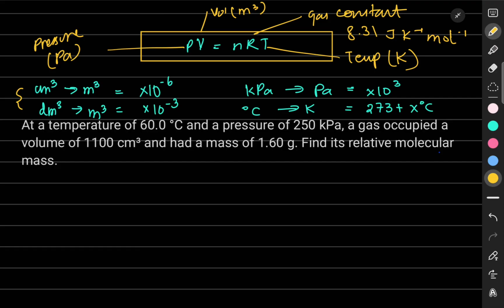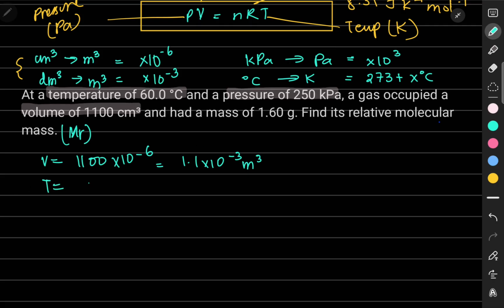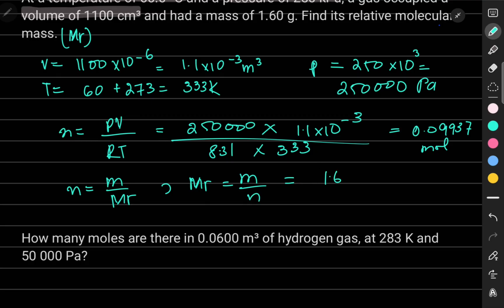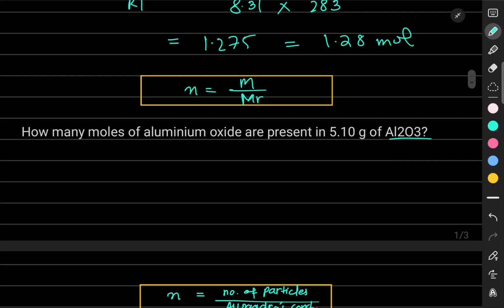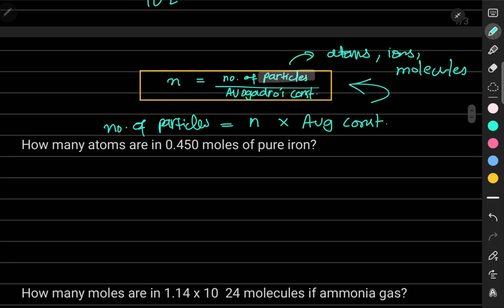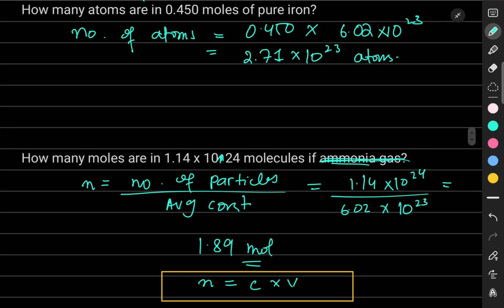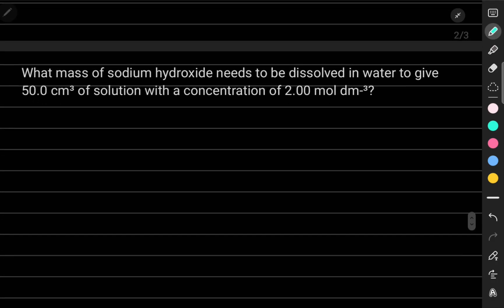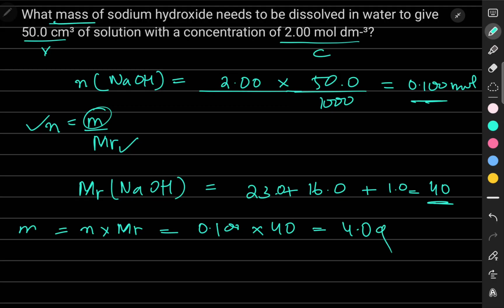ALL OF MOLE CALCULATIONS | AS CHEM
In this video, I break down AS Chem mole calcs the way I learned them: clear steps, time-saving shortcuts, and full solutions to exam-style questions. Moles go a long way in A-Level Chem. If you plan on doing A2, then you should master these mole calculations. Because in A2, these teeny tiny AS 2-3 markers become steps of a 4-6 marker! 🥲

Stick around if you're looking for more videos like this for IAL Bio, Chem & Eng Lang.

*This channel follows IAL Edexcel Specs for all subjects*